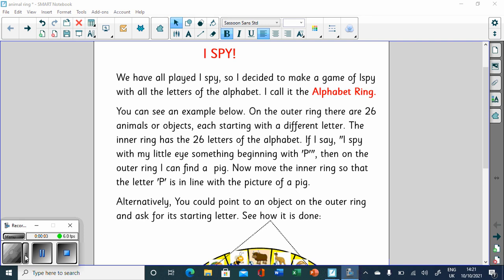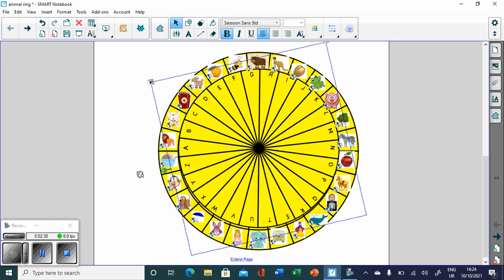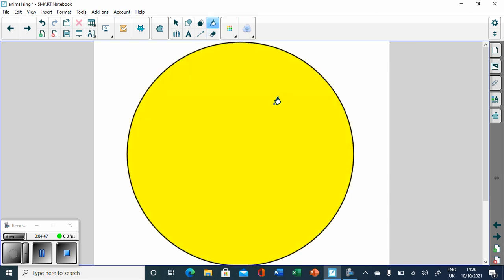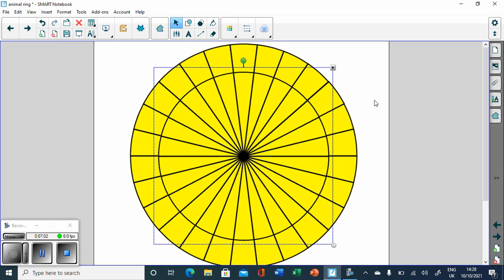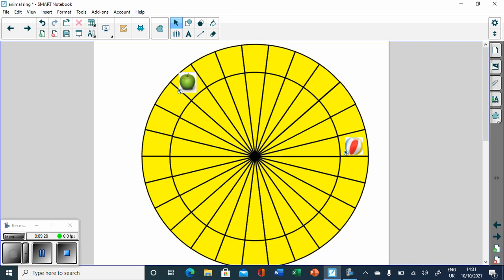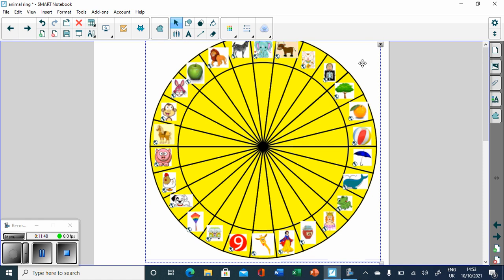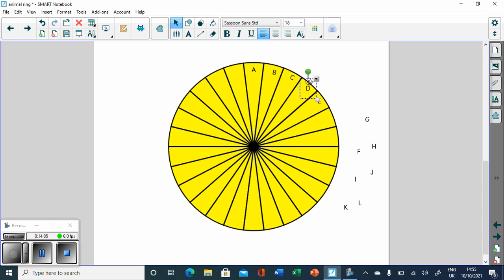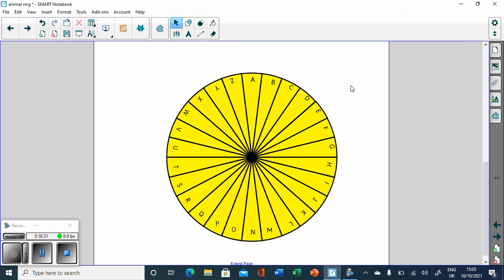How to make an 'I SPY' ring. (or ALPHABET RING)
This is a game for children, to SPY an animal or object with a starting letter. The video also explains how to make the ring.